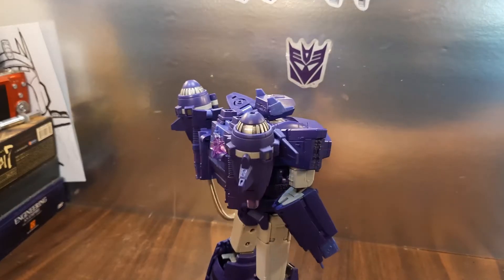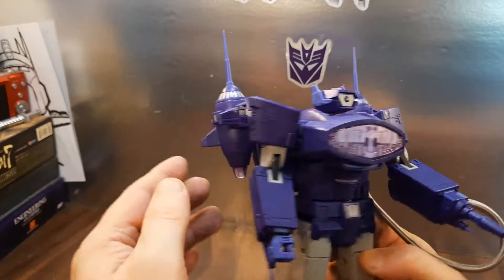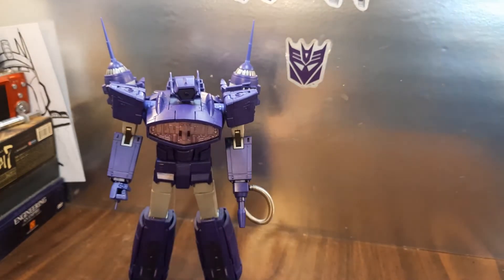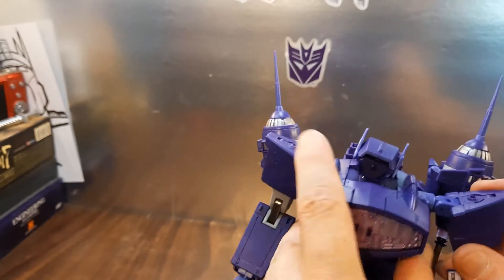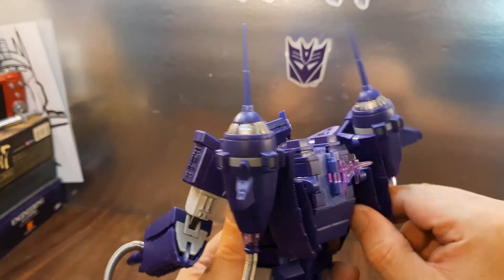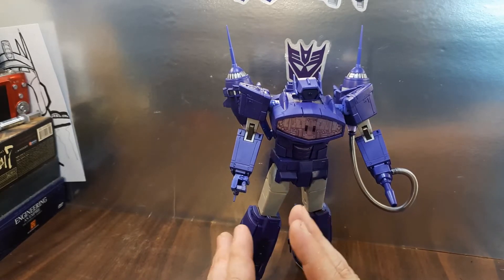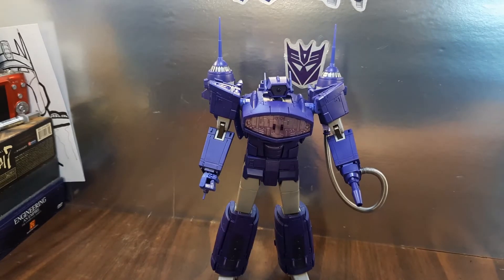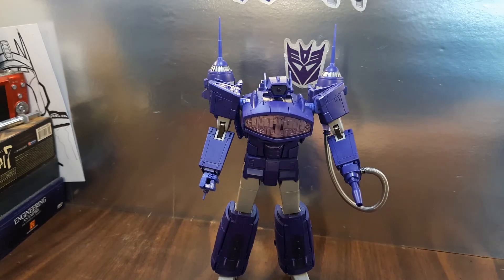Lemon Tree LT-03 Purple Potato Part 3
My Gear:
Samsung A51

Camera rig:
Bower Pro Kit

Lighting:
2 Bower 12" Selfie Ring Light Studio Kit

Misael Gauna

Additional music by:
Song
Sky High
Artist
Elektronomia Nightcore